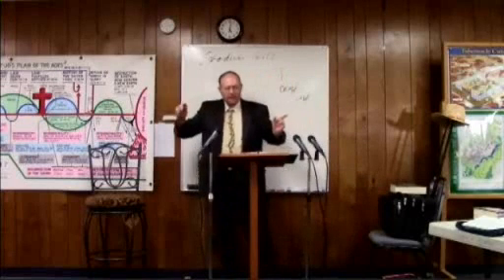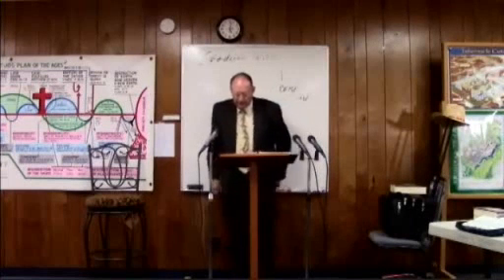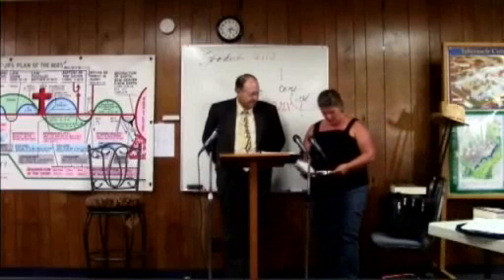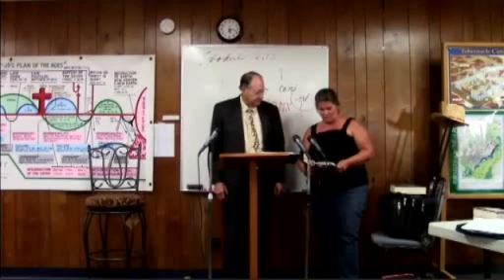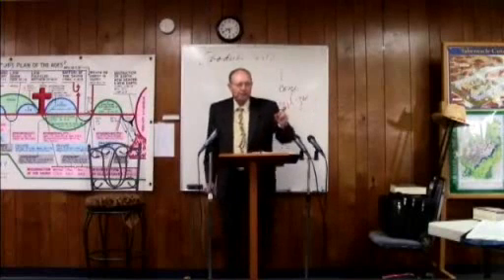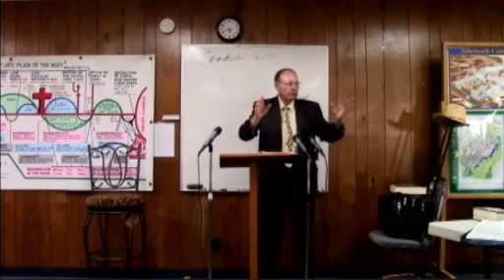2014 07 06 #47 Manna What Is It? Exodus from Hebrew Dr James M Phillips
# 47 Hebrew Reading & research from the Book of Exodus 16:13-20 Manna What is It? You may watch the complete set of these classes on Video at discoverthewordwithdrjim.com and look under the Video Directory. Please take time to leave a Holiday Donation to help us keep the websites up and running. We want to thank our listeners and faithful users for your charitable donations no matter how small to help us keep the websites up for all to watch or hear the thousands of classes available on discovertheword.com, and discoverthewordwitdrjim.com